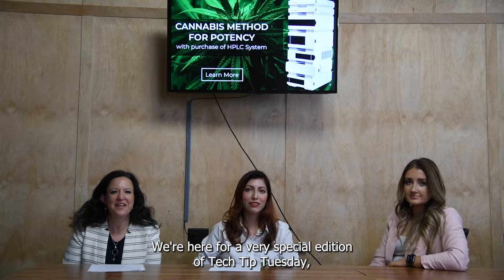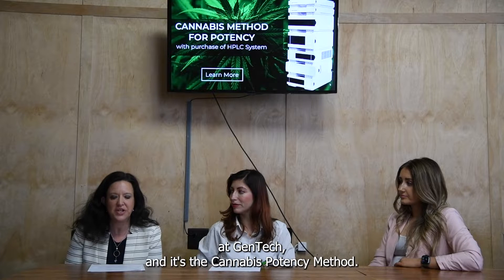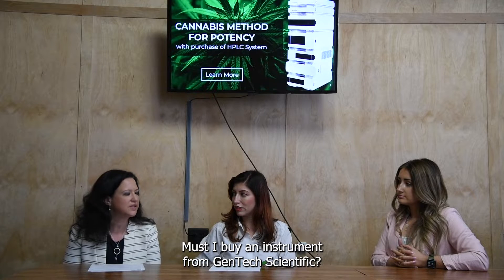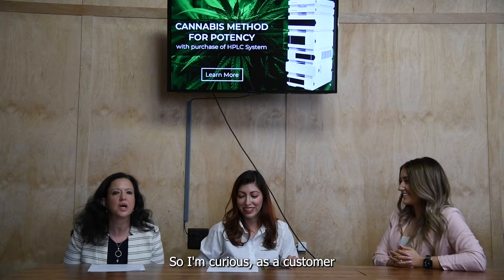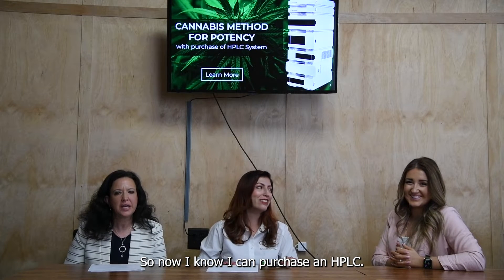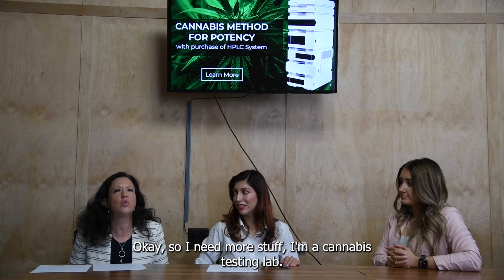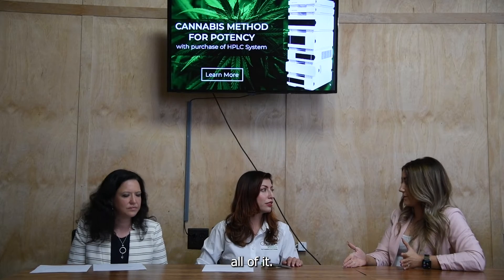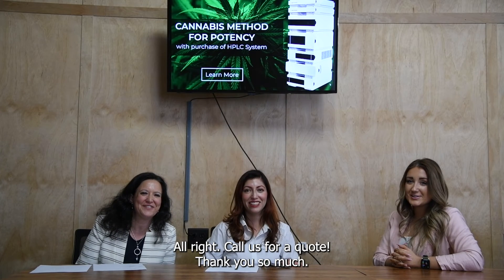Cannabis Potency Package with Method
In this TechTipsTuesday video, part of our sales team discuss a brand new offering at GenTech - a cannabis potency method, available with the purchase of a refurbished Agilent 1100 or 1200 HPLC system.

Featuring Alexis Gonen (based at Conquer Scientific) and Alexis Howell (from GenTech Scientific) and moderated by Yvette Pagano, CCO for both GenTech Scientific and Conquer Scientific.